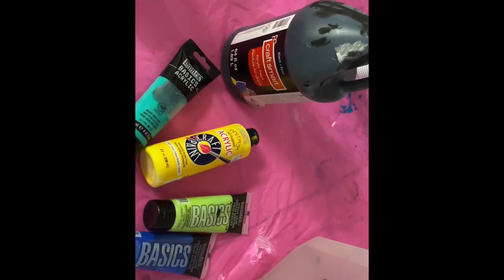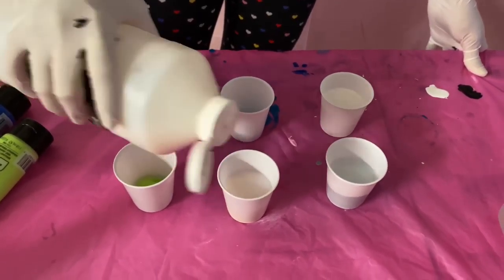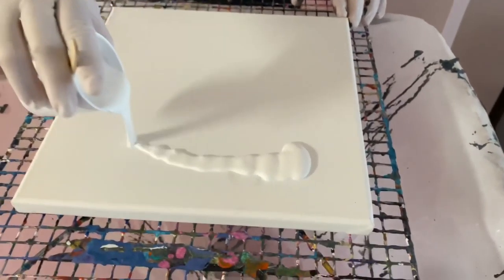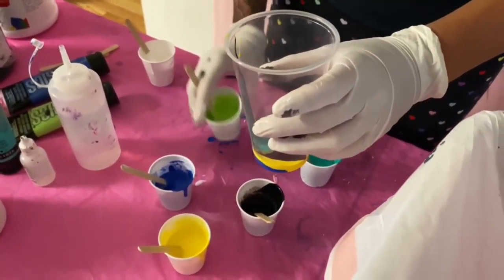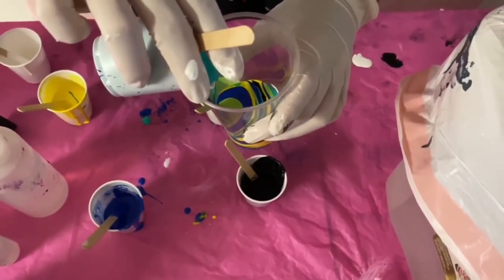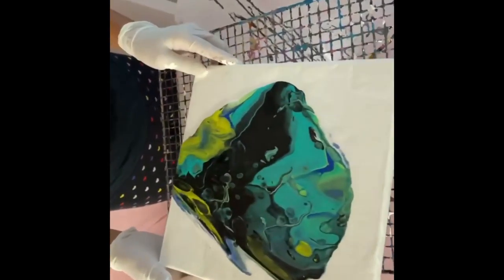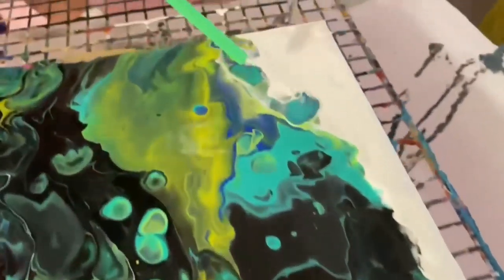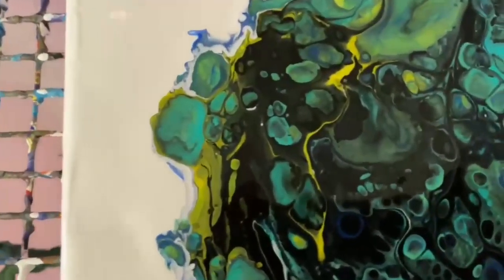Serious Leisure SYP4014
Fluid art tutorial!